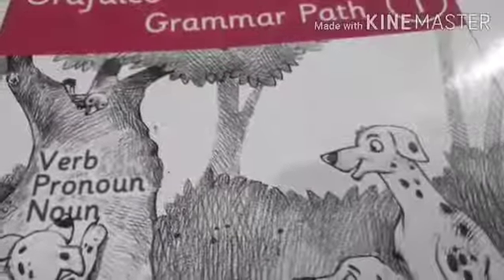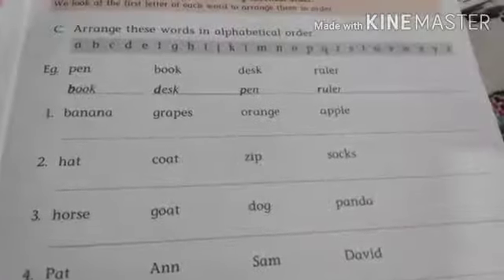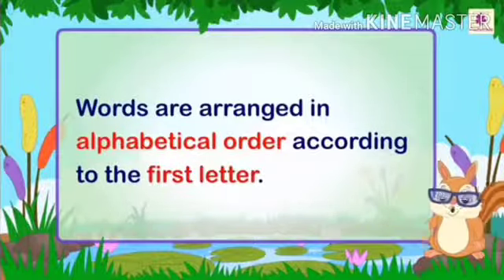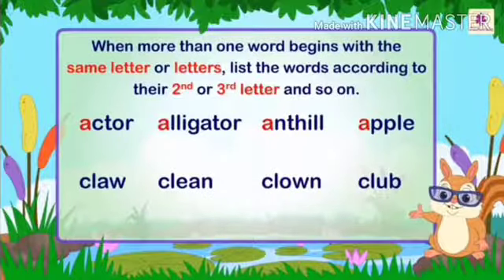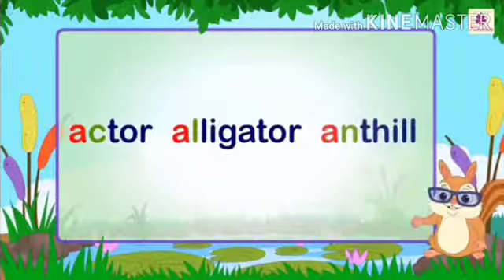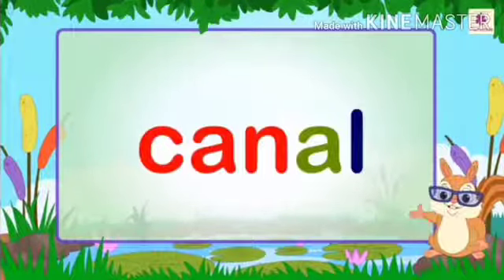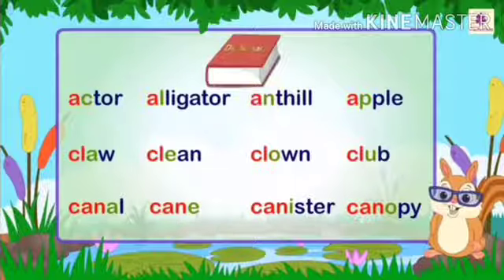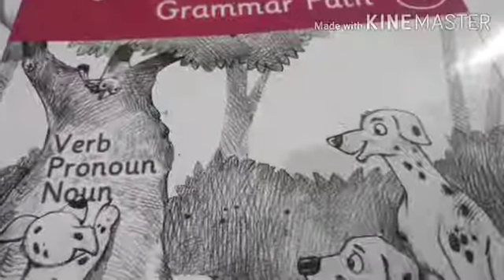English class 1st Alphabets in alphabetical order A Z